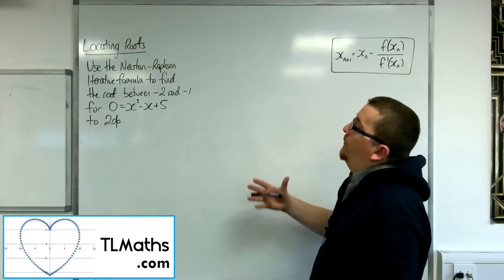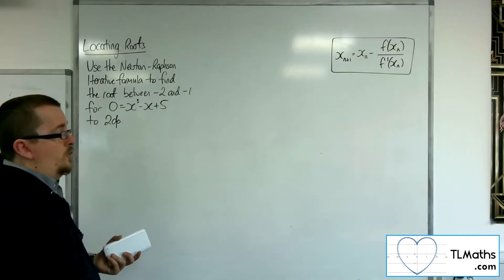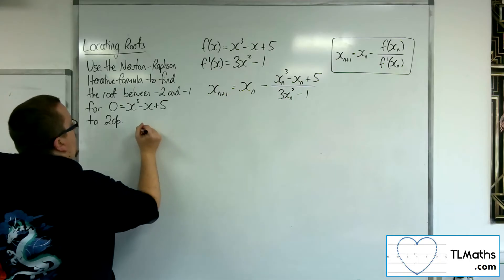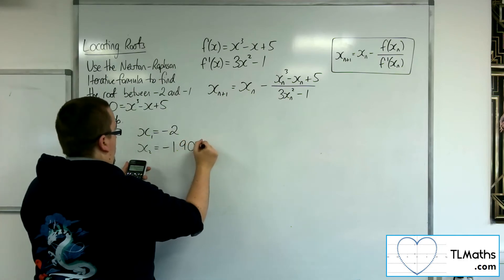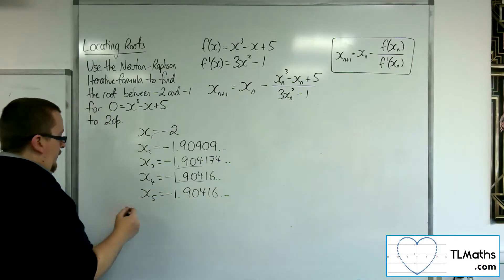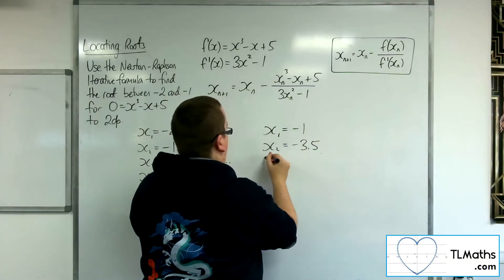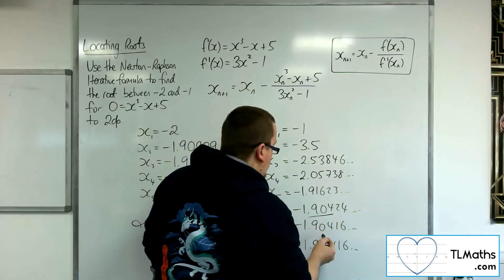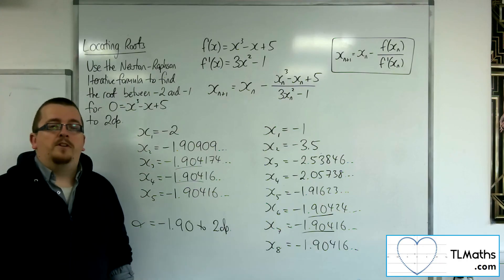A-Level Maths: I2-07 Locating Roots: The Newton-Raphson Method Example 1